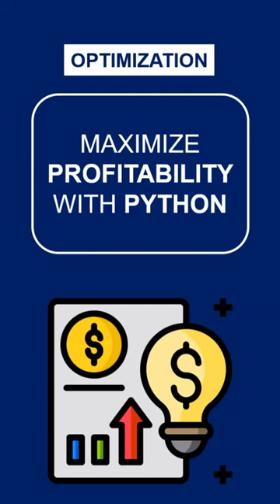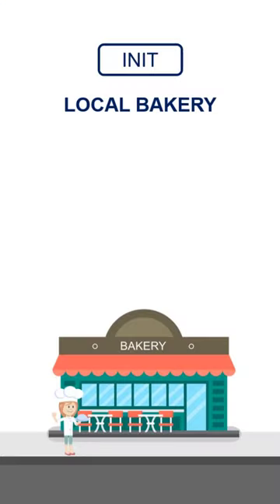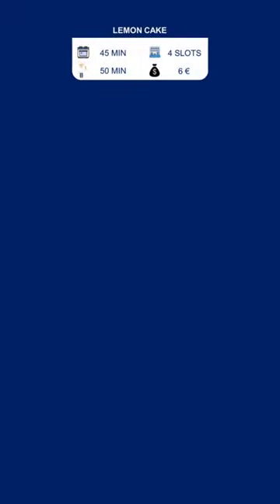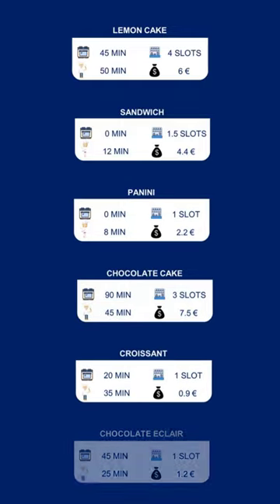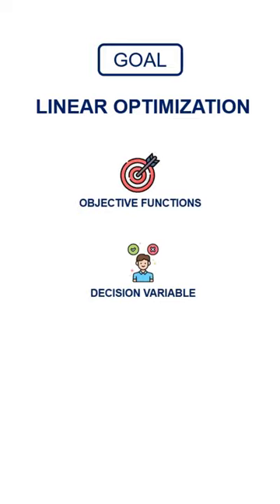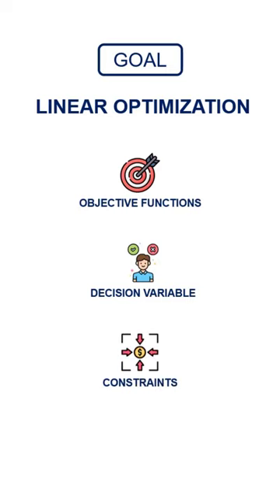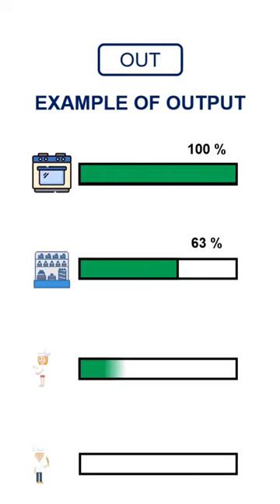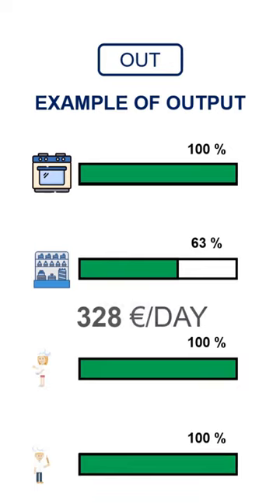Maximize Business Profitability with Python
Learn how to use linear programming in Python to optimize the production and sales of items at your local bakery, ensuring maximum profitability.

Discover the right product mix based on equipment, human resources, and profit per unit.